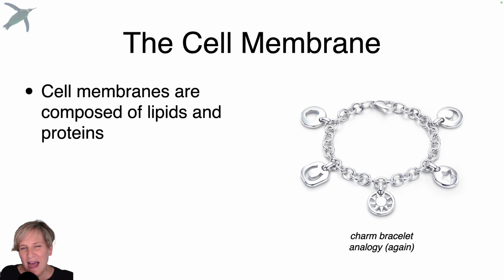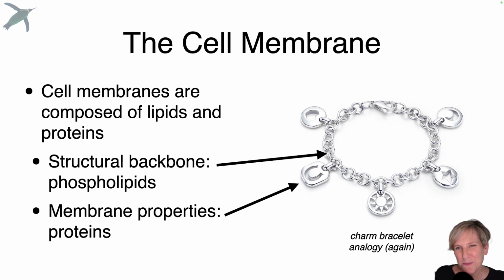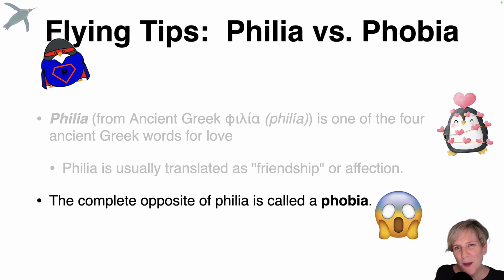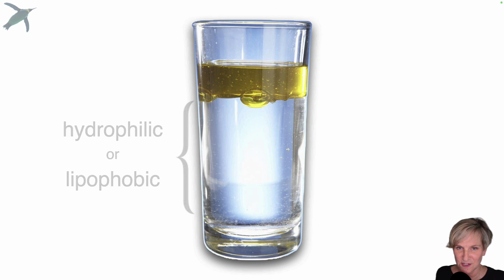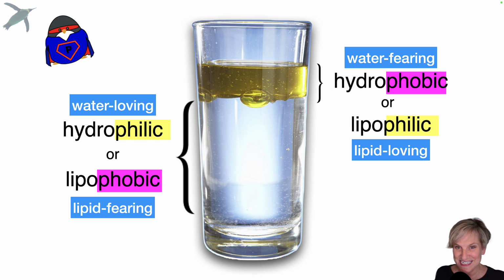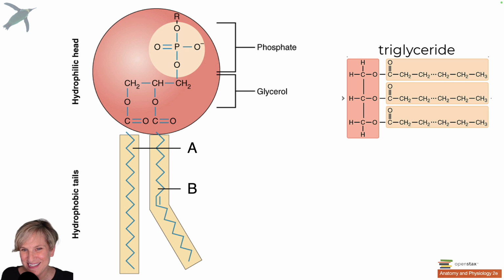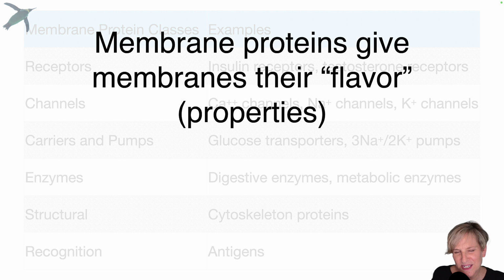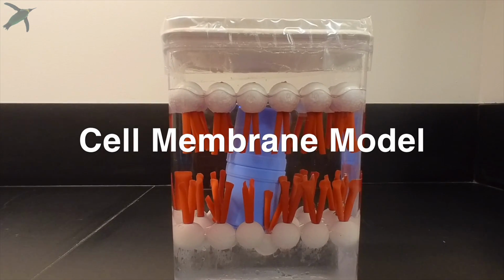CELL MEMBRANES | Bio Basics 🐧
Cell membranes are pretty amazing -- but it's easy to get lost in the vocabulary.  In this video, I'll show you the molecules that are responsible for making cell membranes (phospholipids and proteins) and break down some VERY important terminology that students often struggle with when learning about membranes for the first time.  Let's do this!

Chapters:
Intro:  0:00
What are membranes made of?  0:16
What is a phospholipid bilayer?  0:43
-philia vs. -phobia:  0:54
Hydrophilic, hydrophobic, lipophilic, lipophobic:  1:22
Phospholipid up close and personal:  2:12
Classes of membrane proteins:  2:30
Cell membrane lab model:  3:03
Outro:  3:46

Penguin Prof Staff:
Organic chemistry consultant in residence:  FabioChem (Fabio Agnelli, Ph.D)
Happiness Coordinator:  Flops the Penguin
Content Creator, Producer, Editor and Narrator:  The Penguin Prof (Valerie Pennington)

Below you'll find a list of products or services that I truly believe in, support and pay for.

Rocketbook: Use and re-use paper, scan and digitize everything and send your stuff wherever you need it

Penguin Prof is Supported by Audible!
I've been an Audible addict since 2013.  Audible is the premier provider of digital audiobooks. Audible has over 150,000 titles to choose from in every genre.  Audible titles play on iPhone, Kindle, Android and more than 500 devices for listening anytime, anywhere.  Click to learn more and download a FREE audiobook of your choice!

Discounts for Camtasia (my favorite video editor) and Snagit (my favorite screen annotation software)

Descript: Simply the EASIEST and FASTEST way to produce transcripts and captions for your videos

I've been a member for years and I love being able to find the perfect track for every project.

GEAR:
Mic:  Apogee HypeMic
Computer:  Apple Mac mini (M1, 2020)
PlexiCam (keeps the webcam in the middle of my computer screen)

SOFTWARE:
Camtasia
Descript (for subtitles and transcripts)